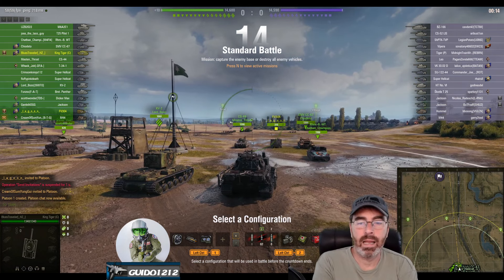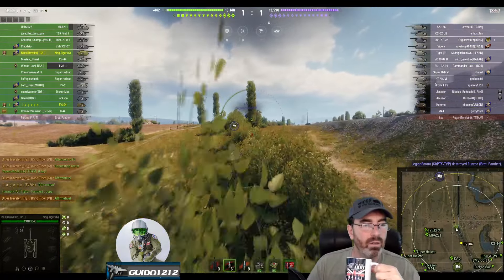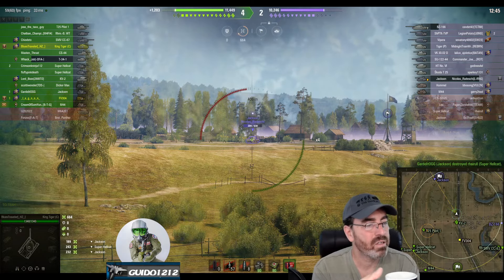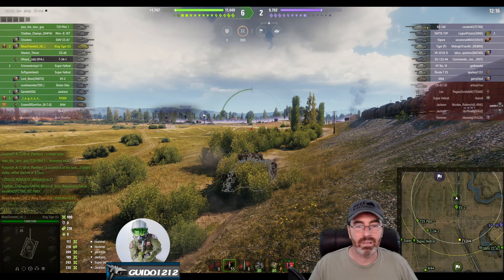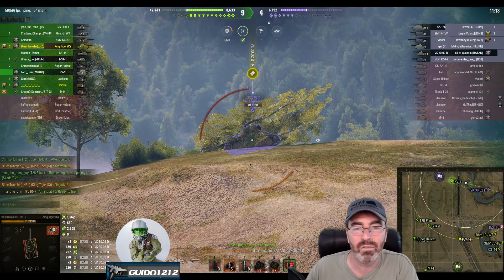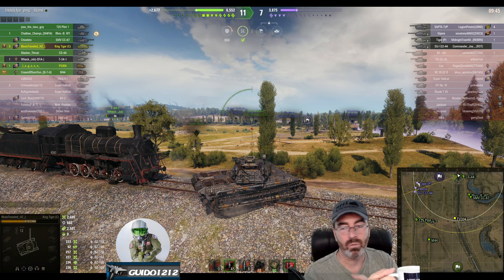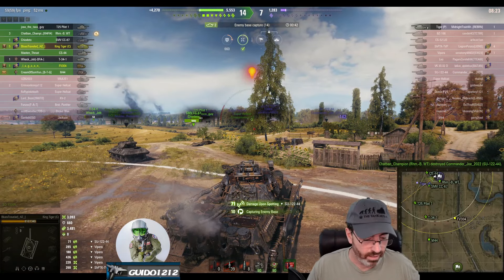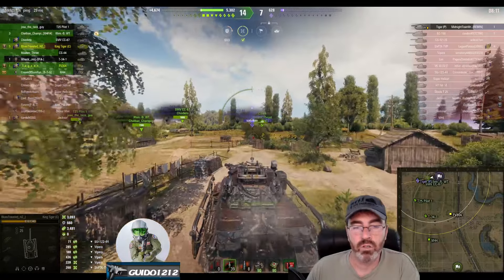Tactics Talk: Well, That's One Way To Do It